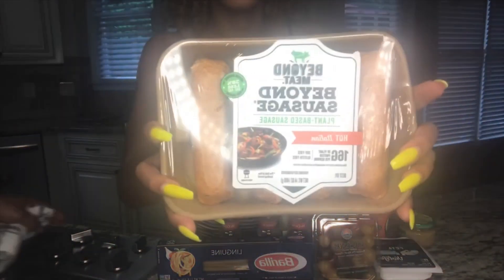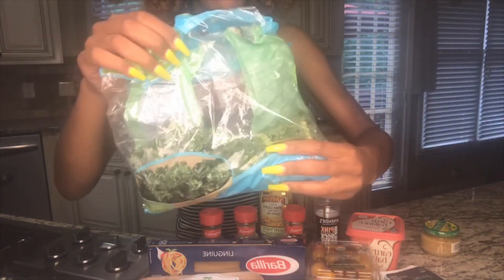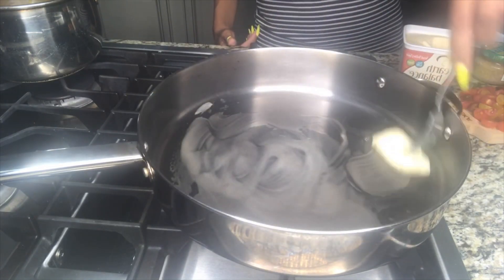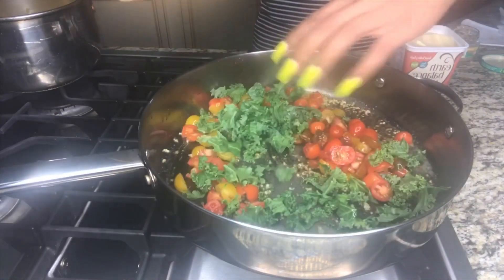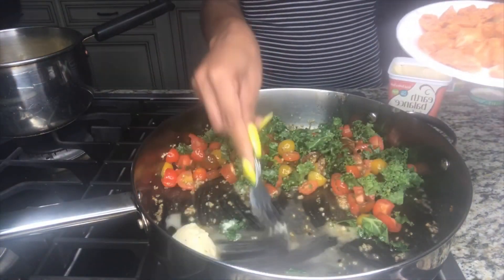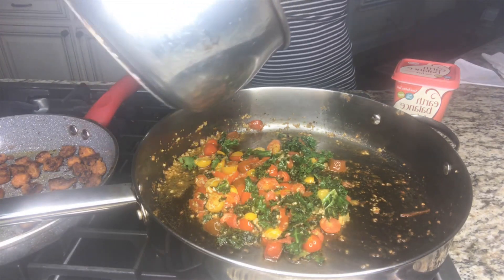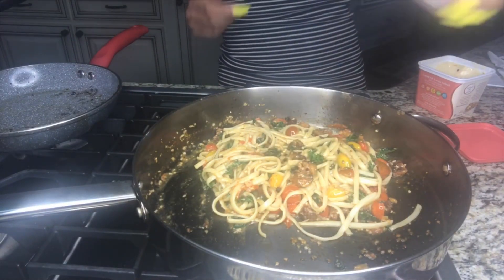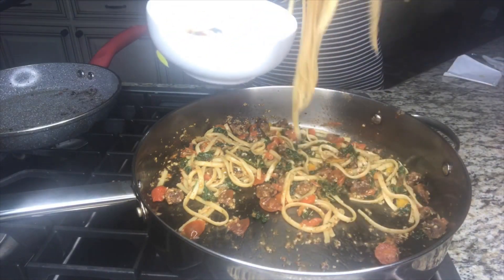Creamy Buttery Garlic Vegan Pasta/Beyond Sausage Quick & Easy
Hi Everyone, welcome back to Brittany Olivia. In this video I decided to make a buttery garlic pasta. Its just a little something I threw together after work, that I decided to share with you all. I hope you all enjoy!!!